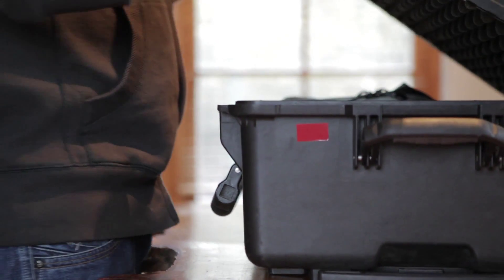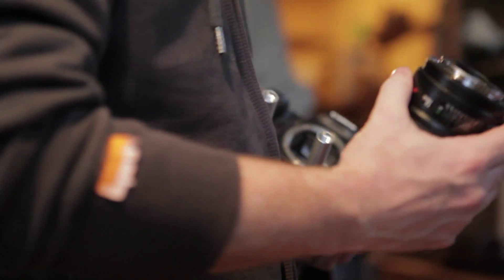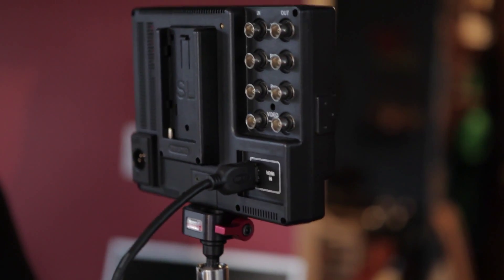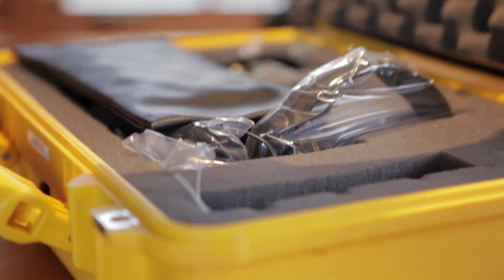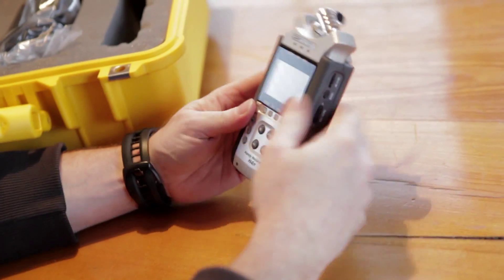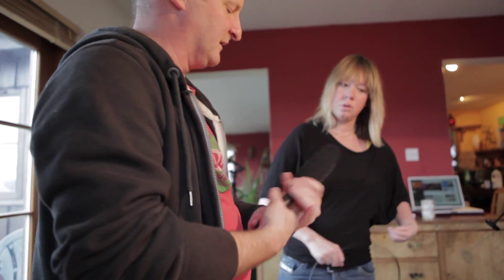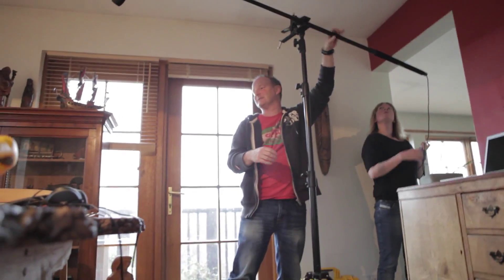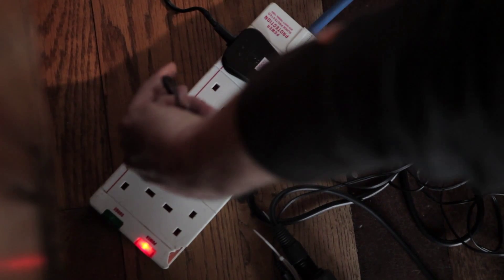Filming Jean Marc